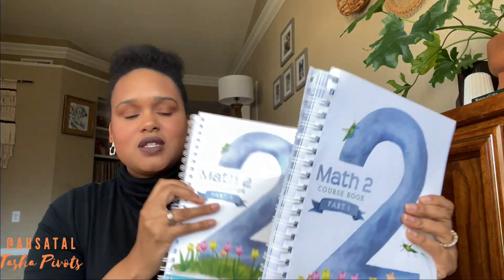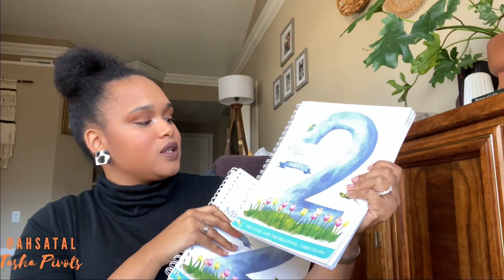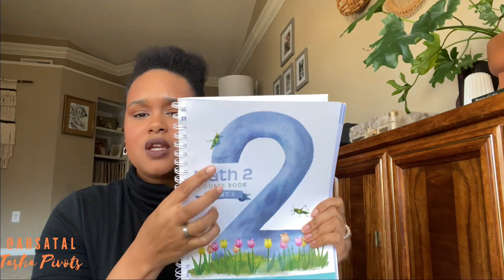THE GOOD + THE BEAUTIFUL MATH CHANGING? | Are we continuing with TGTB?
Hey Mamas,
Let’s talk math! This fall we will be using The Good and The Beautiful Math Curriculum is changing. Today I will share how i am feeling about the changes and if we will be staying with the curriculum in the future.

🧡T